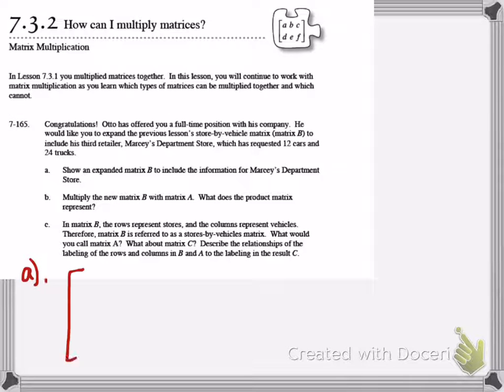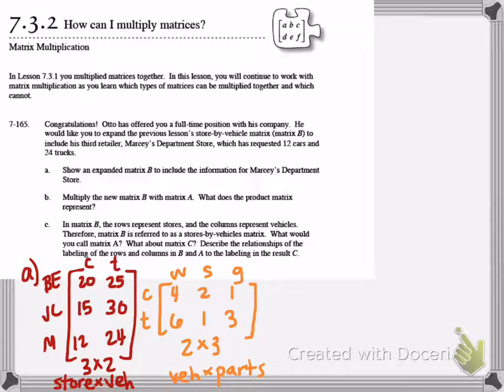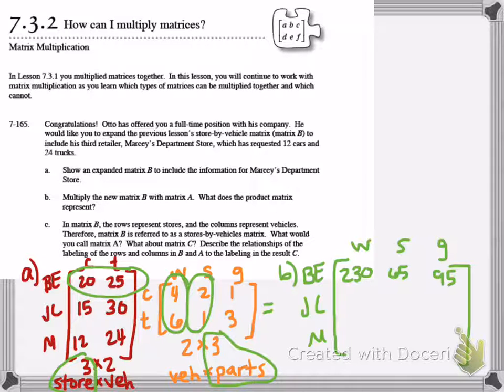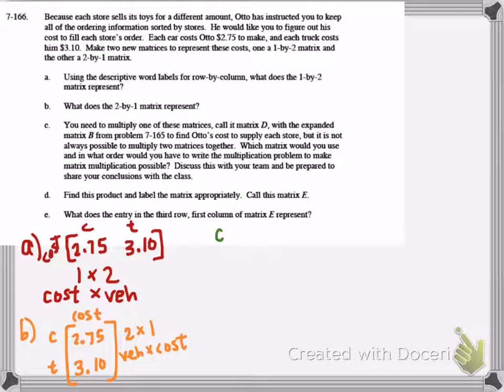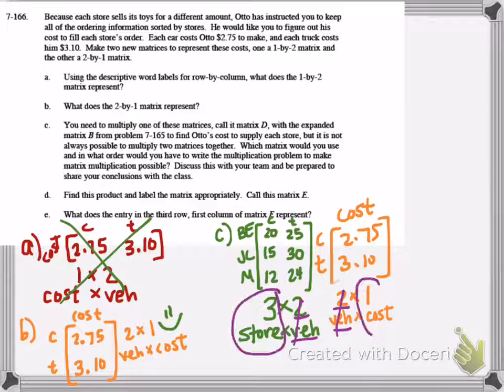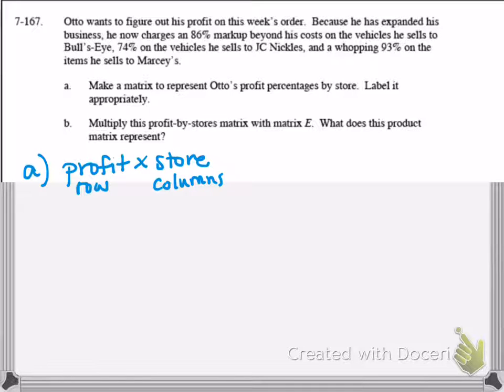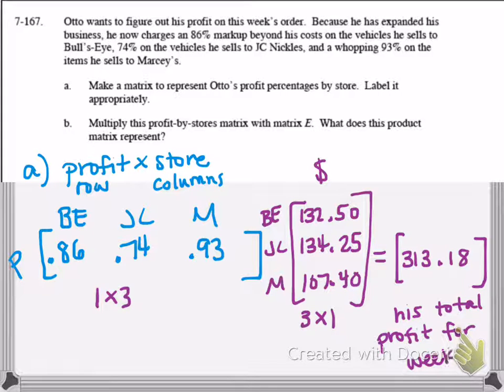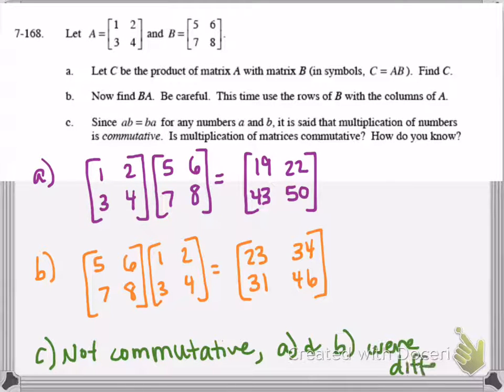A2C 7: #165-168 Solutions